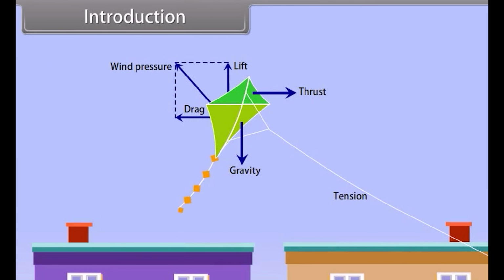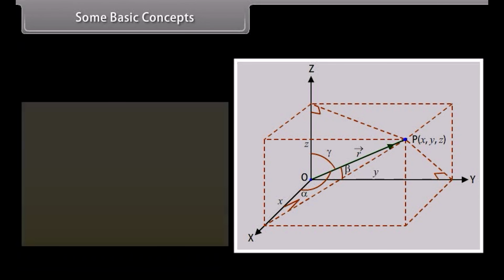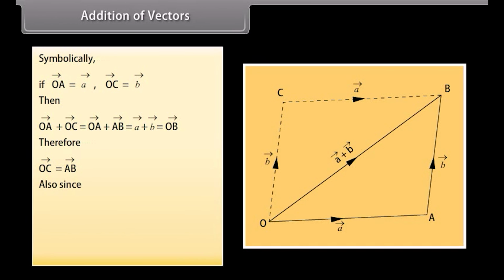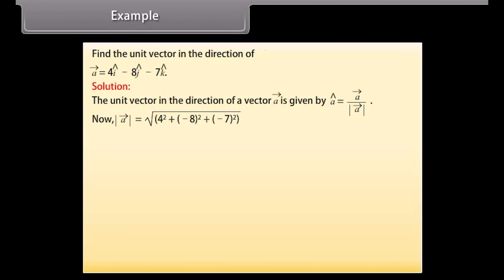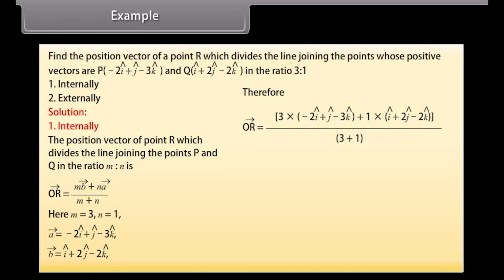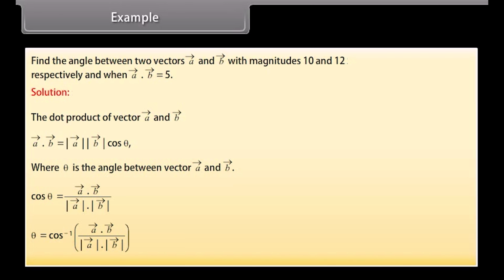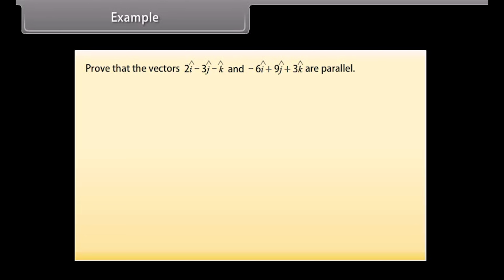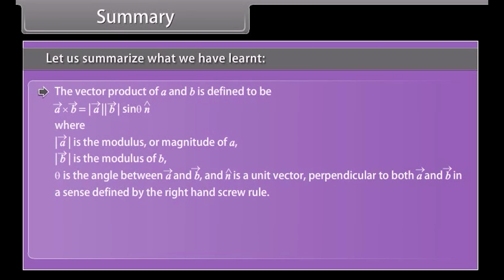Class 12.Mathematics-Vector Algebra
Subject: Mathematics
Class: 12th

📖 Description:

This chapter introduces the concept of vectors and their algebraic operations. Vectors are quantities that have both magnitude and direction, and they play a key role in both mathematics and physics. The chapter covers basic operations on vectors and their applications in geometry.

Definition, types of vectors (zero, unit, equal, collinear, coplanar)

Position vector

Operations on Vectors

Scalar multiplication

Products of Vectors

Scalar (dot) product and its applications

Vector (cross) product and its applications

Applications

Geometrical interpretation of dot and cross products

Finding angle between vectors

Conditions of parallelism and perpendicularity

Solving problems in geometry (area of triangle, parallelogram, etc.)

🎯 Importance: